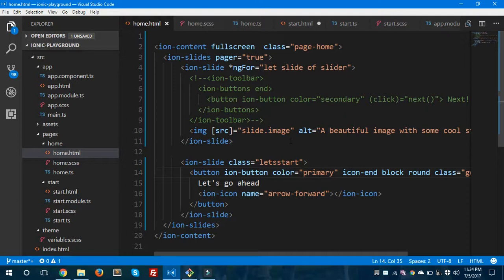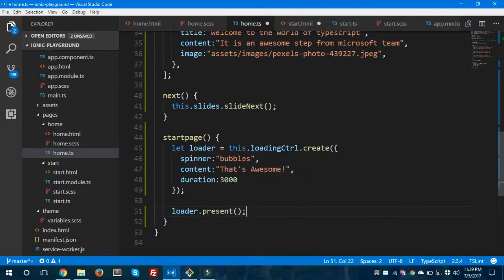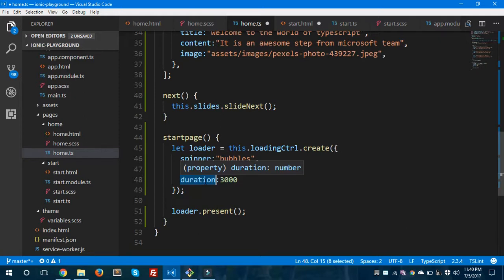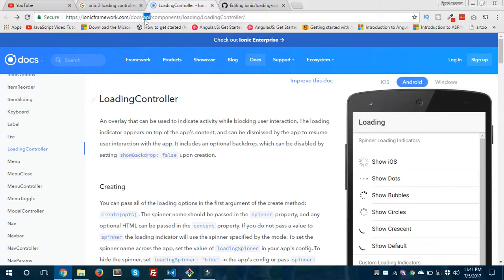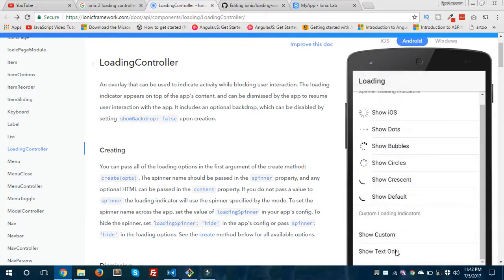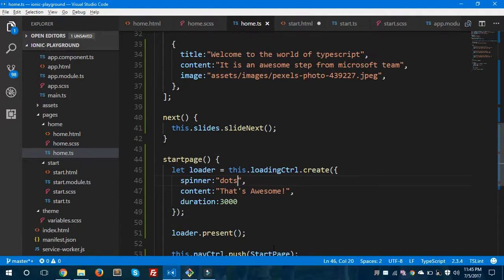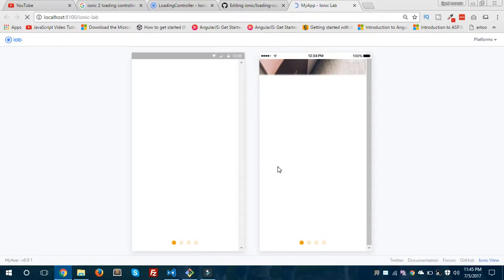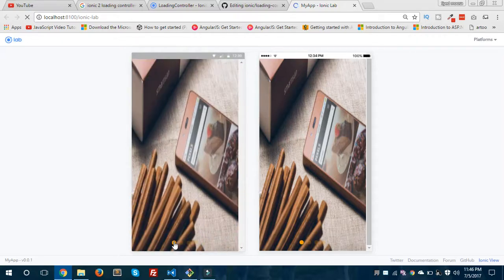Ionic 2 loading controller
Hello everybody, today I'm gonna show you how to create Loading Controller in ionic 2.